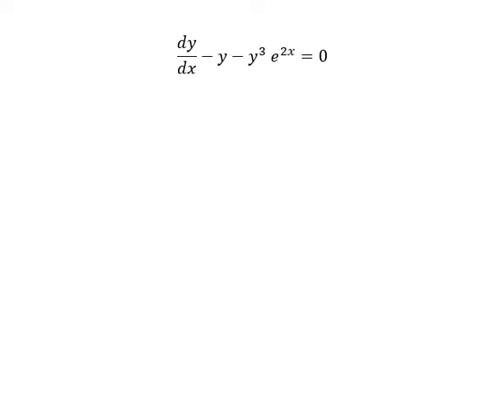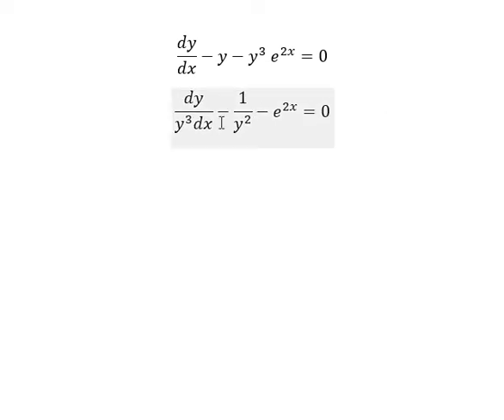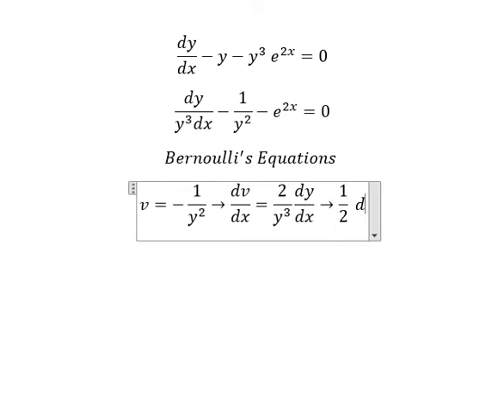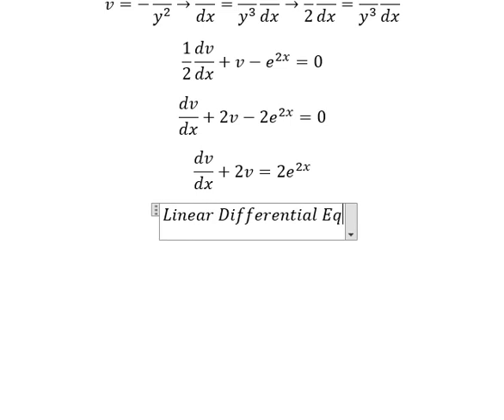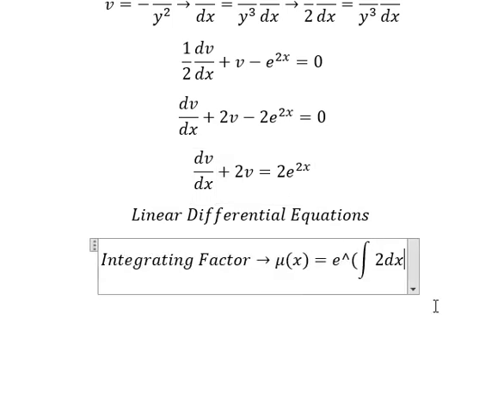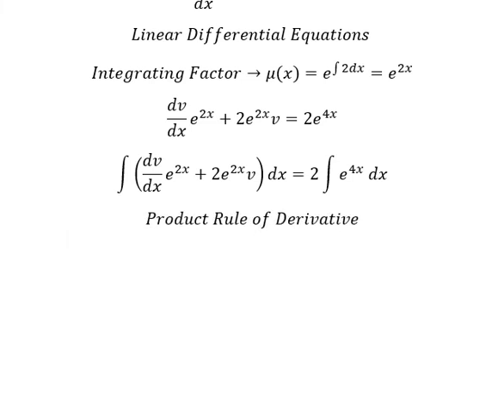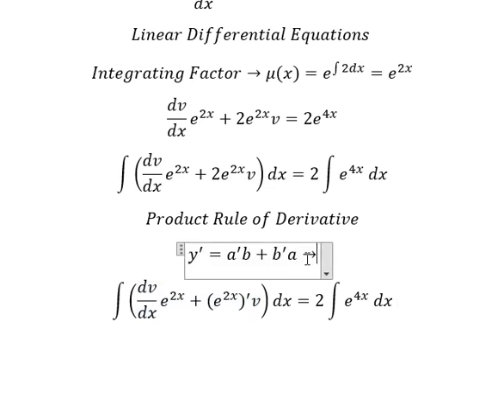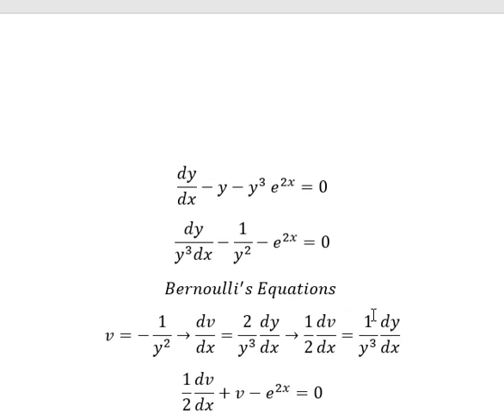Calculus Help: Bernoulli's Differential Equations - dy/dx-y-y^3 e^(2x)=0 - Techniques